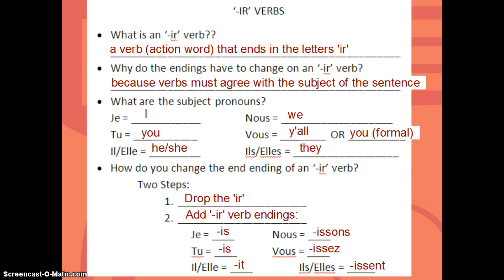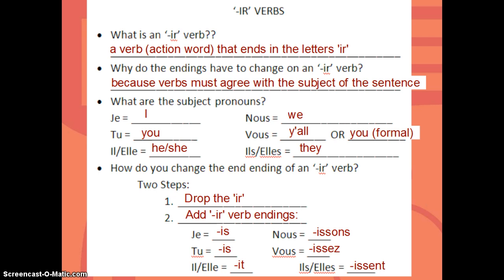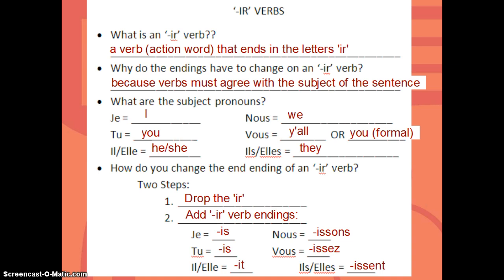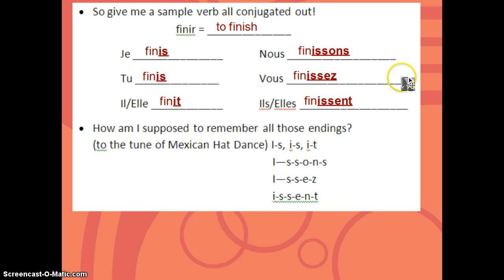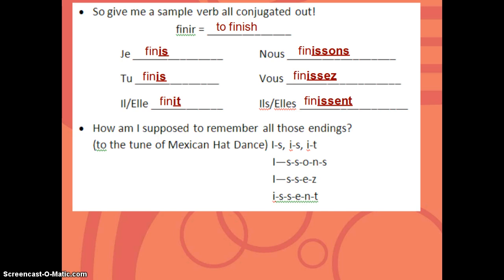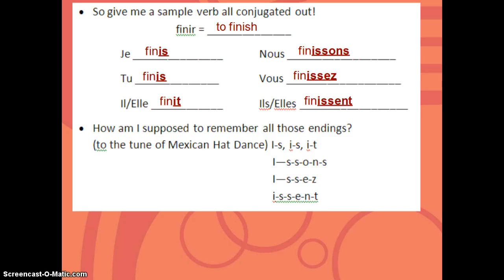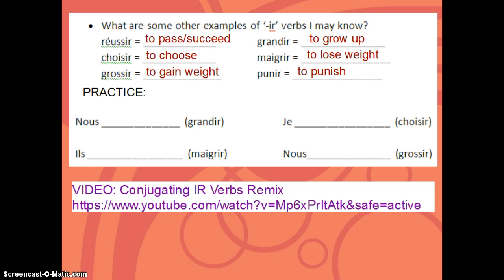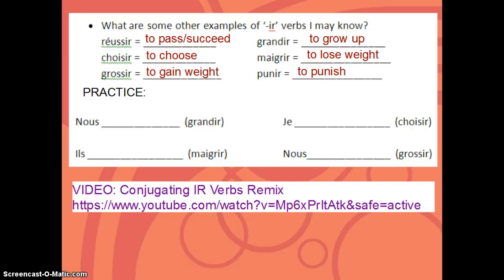F1 Sec 6.1 IR Verbs